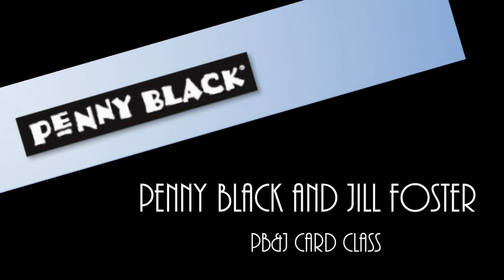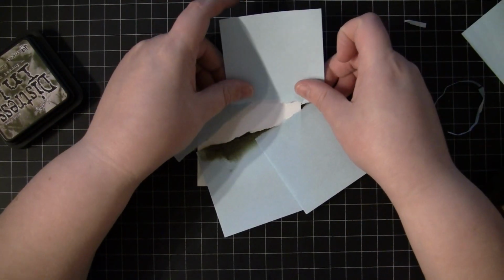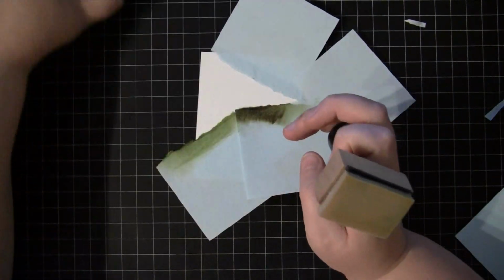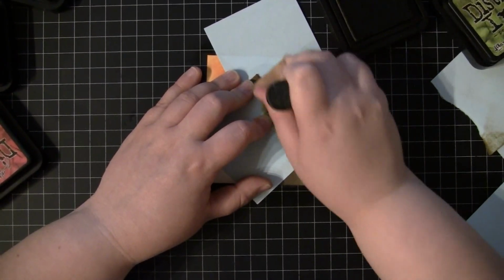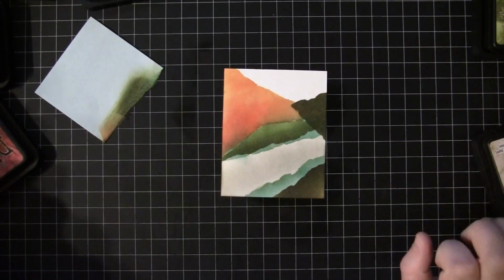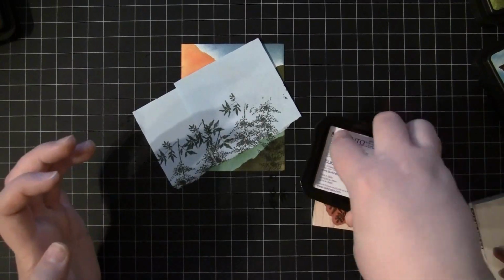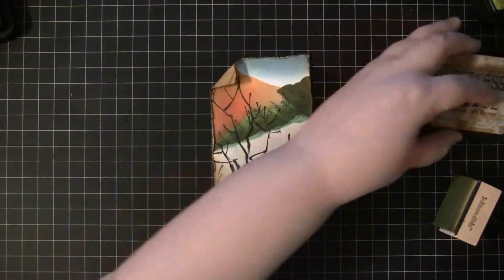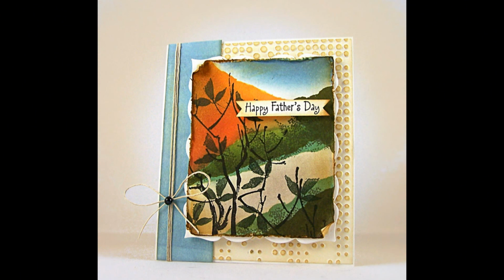Penny Black and Jill Foster, PB&J Masking to Create a Scene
Join Penny Black and Jill Foster, or as we like to call it, PB&J, for a video card class every Monday!